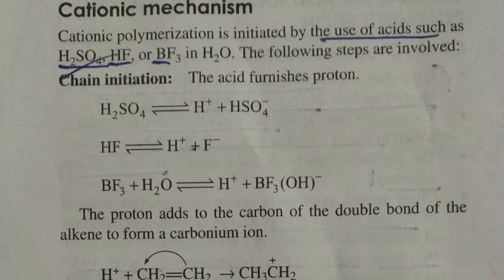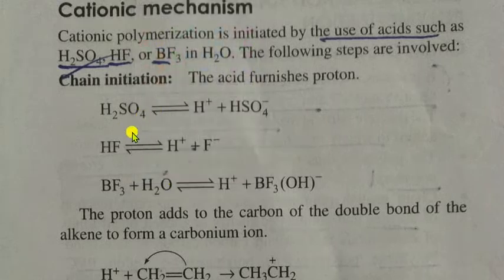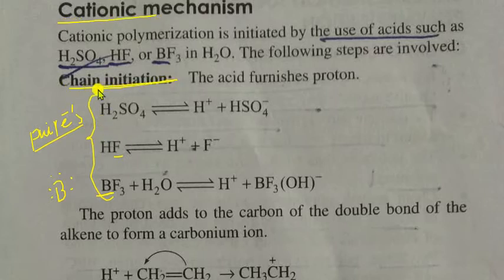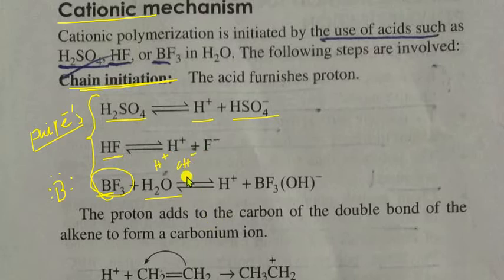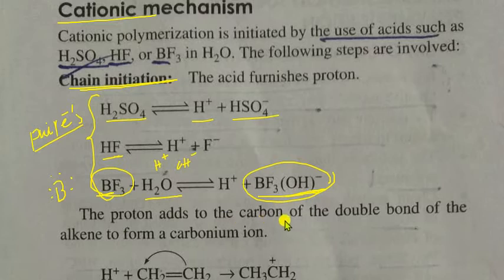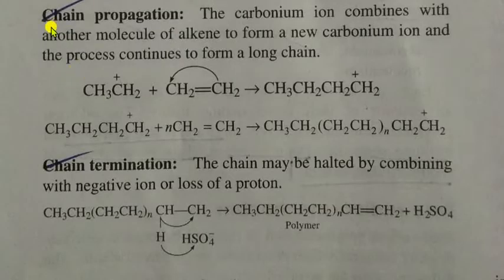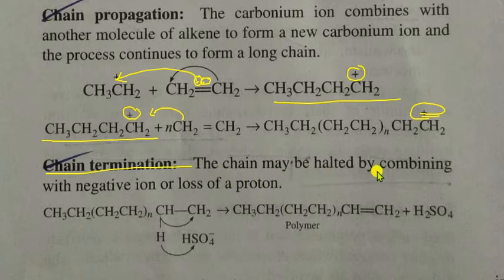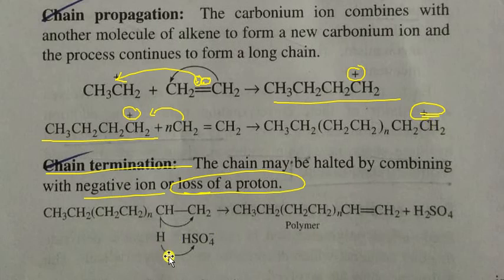Cationic polymerization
12th chemistry - polymers